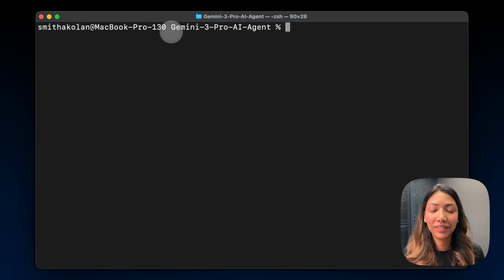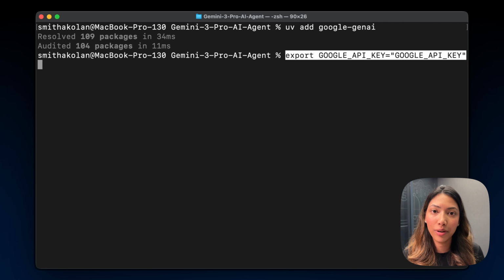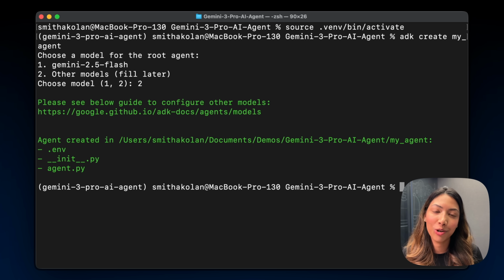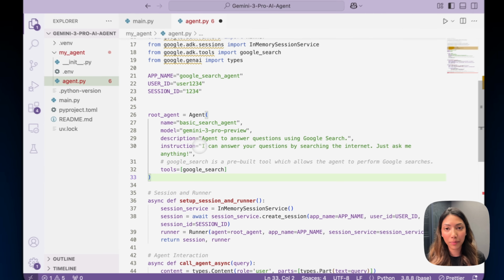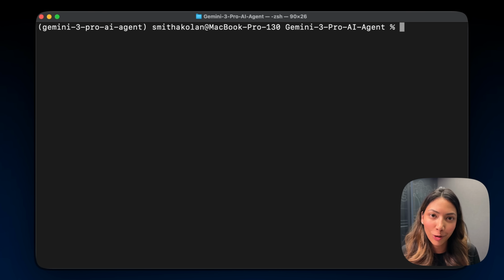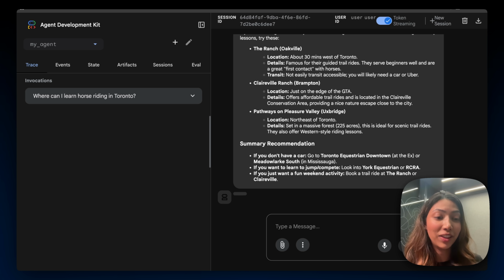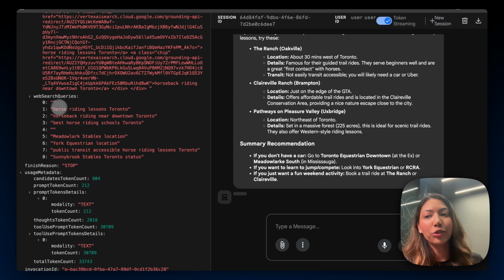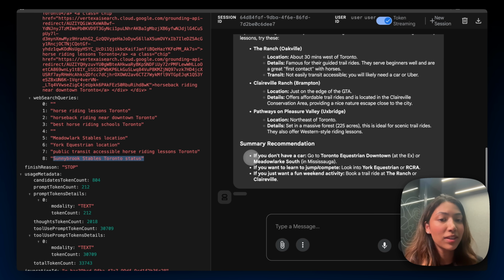Build an AI Agent with Gemini 3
Gemini 3 is our most intelligent model yet that helps you bring any idea to life. In this video, you’ll learn how to build an AI Agent with Gemini 3 Pro and the Agent Development Kit (ADK). You’ll explore how to build a single agent with access to Google Search as its tool, and interact with it using a web UI. We will also learn how Gemini 3 Pro uses Thought Signatures and we will explore its chain of thought when the agent receives a prompt.

Github Repo for the AI Agent built with Gemini 3 Pro →

Timestamps:
0:00 - Introduction to Gemini 3 Pro
0:32 - Initializing the Project & Installing ADK and GenAI libraries
1:25 - Setting up Google AI Studio’s API Key & Creating Agent Scaffolding with ADK Create
2:00 - Implementing the Google Search Tool
2:33 - Configuring the Gemini 3 Pro Model
3:14 - Deploying the Agent to ADK Web
4:29 - Testing the Agent
5:24 - Thought Signatures and Analyzing Chain of Thought
6:40 - Conclusion

Speaker: Smitha Kolan
Products Mentioned: Gemini, Google AI, Agent Development Kit (ADK)